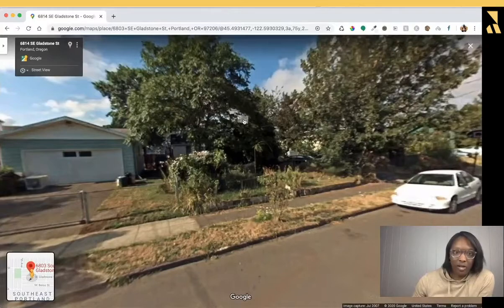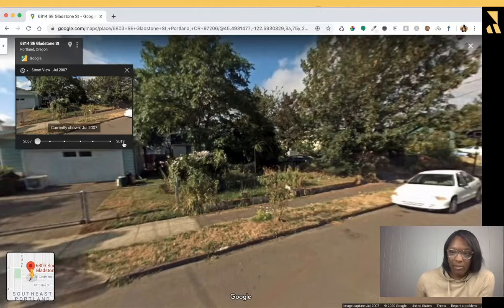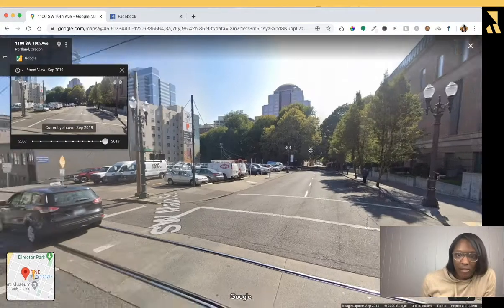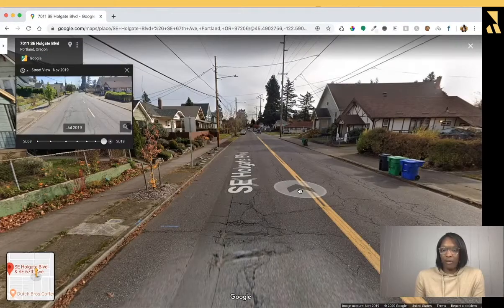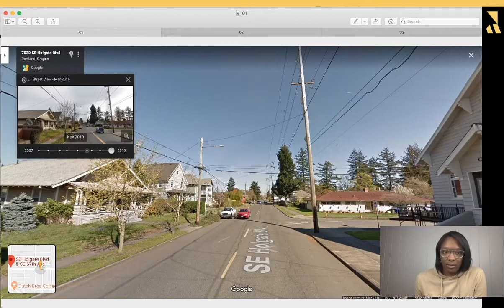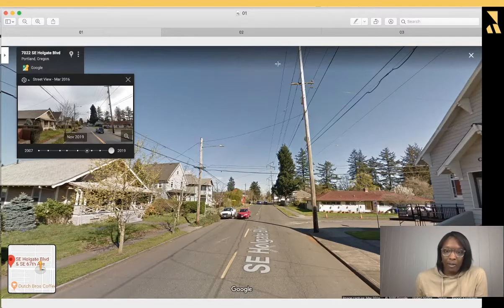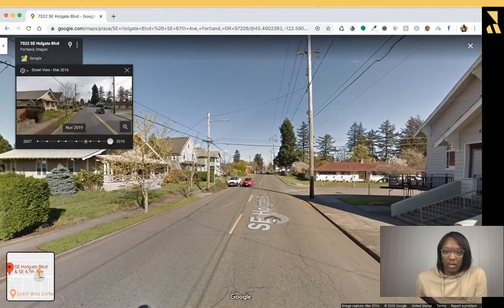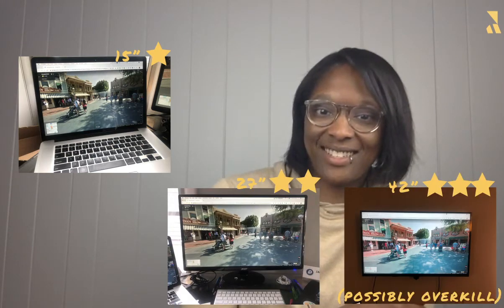FINER POINT SERIES: Time Traveling with Google Maps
In this video we go over how to time travel with google maps, and what benefits it can have - as well as a few other tips on how to get the most out of Google Maps